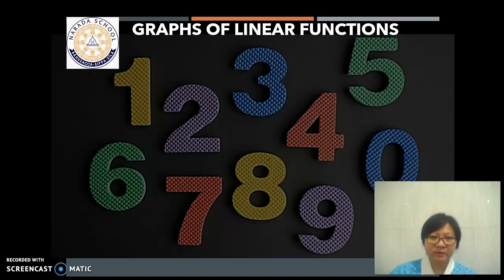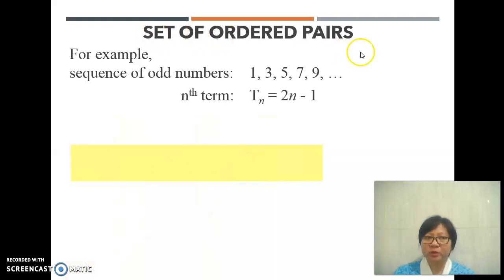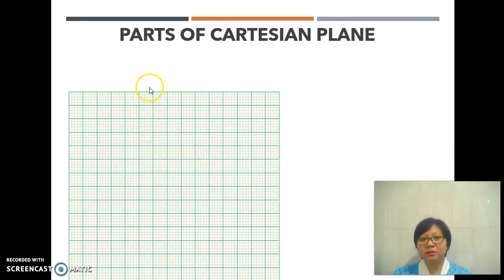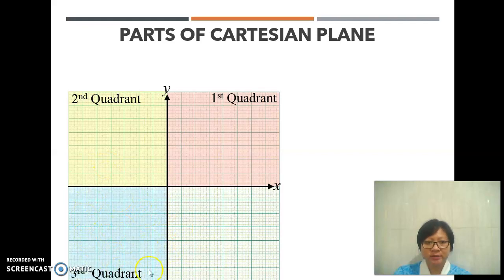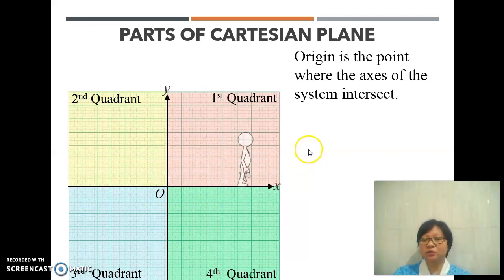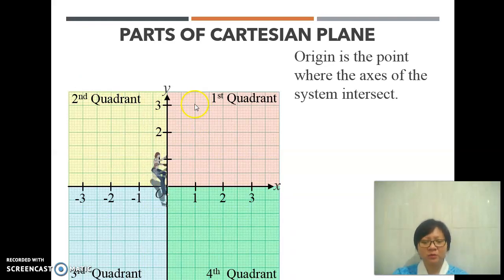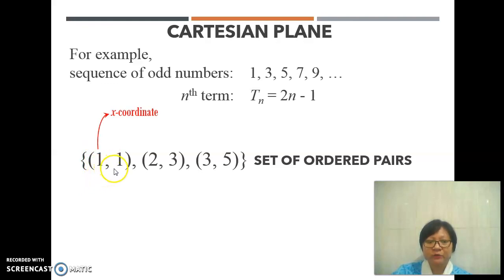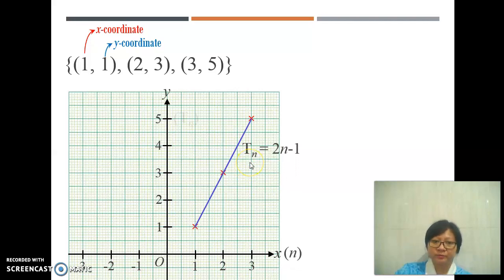Gr8_02 Graphs of Linear Functions (Part 1)